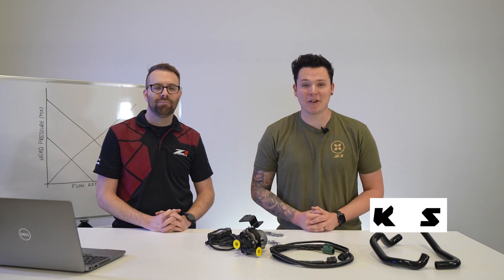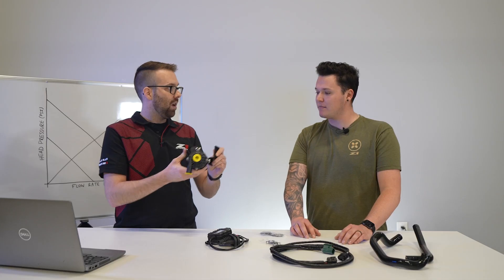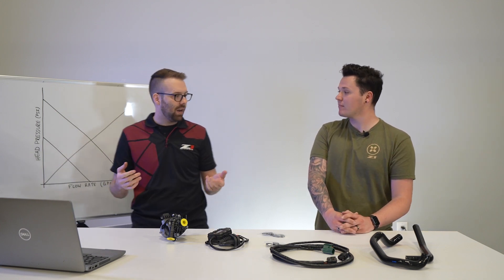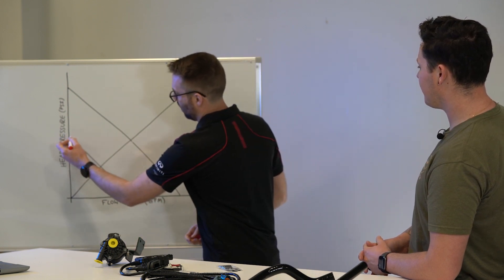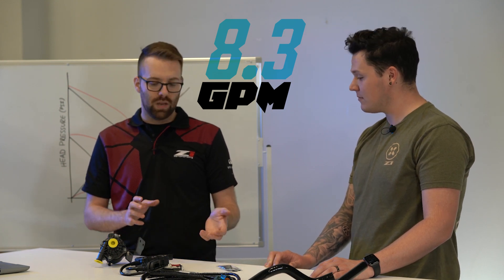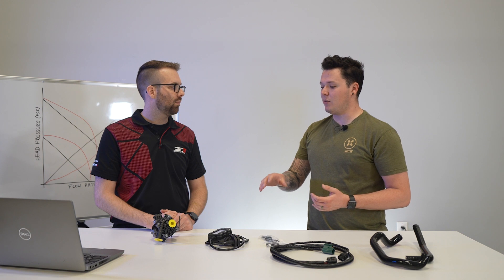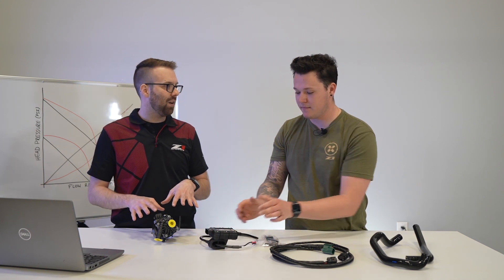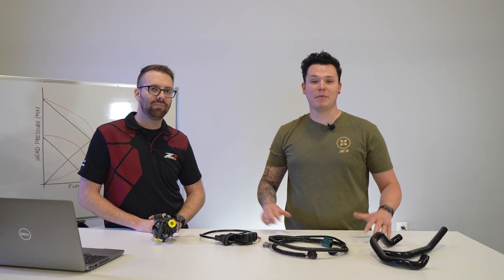Z1 Coolant Pump Upgrade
The Z1 Coolant Pump Upgrade Kit for VR30-powered Infiniti Q50 and Q60 vehicles is designed to provide more coolant flow through the factory water-to-air charge air coolers, for both non-Red Sport and Red Sport models. By increasing coolant flow, charge air temperatures are reduced leading to more consistent power delivery.